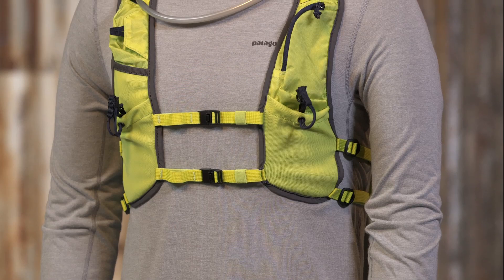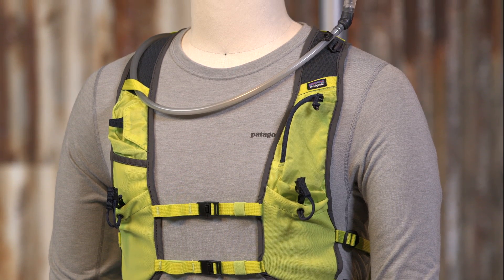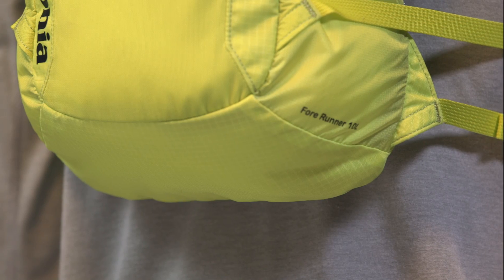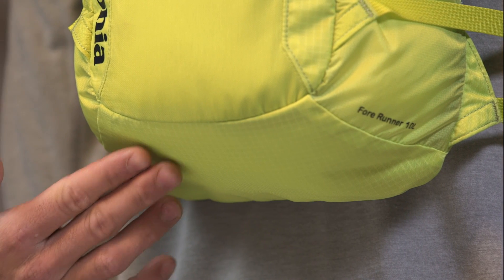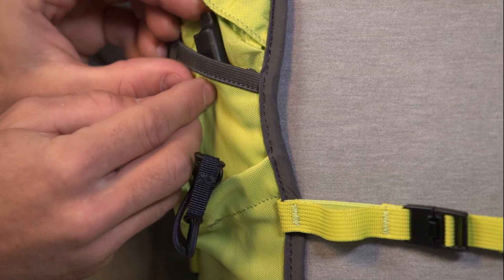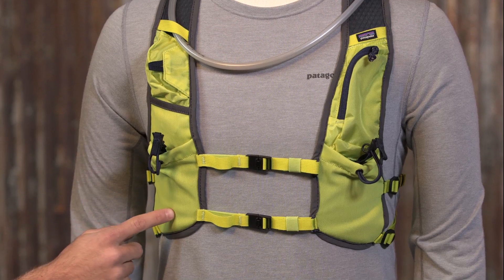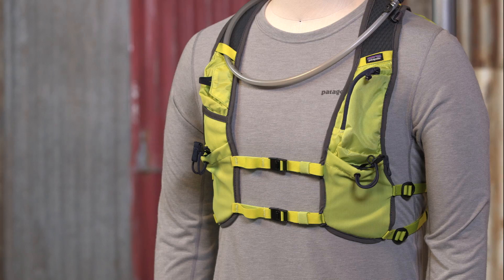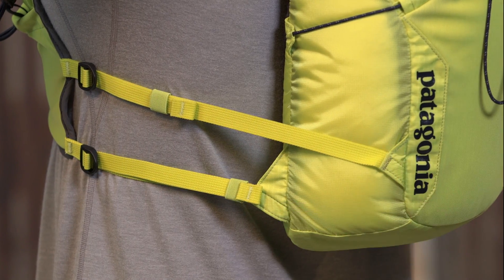Your Key to Success: Patagonia Fore Runner Vest 10L - S/M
Take a look at the ease and convenience of the Patagonia Fore Runner Vest 10L and why it's perfect for you next outdoor adventure.